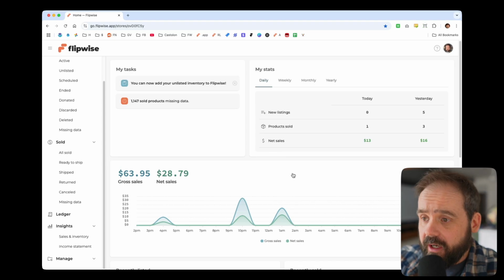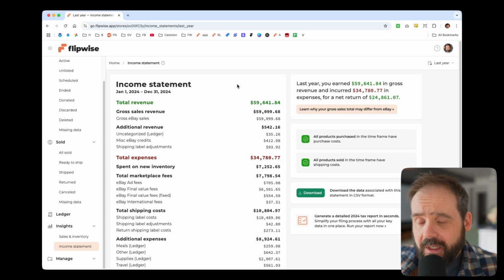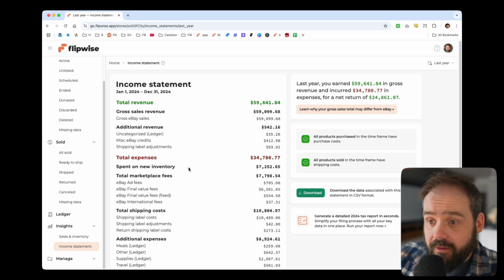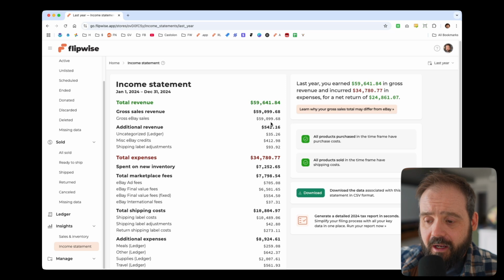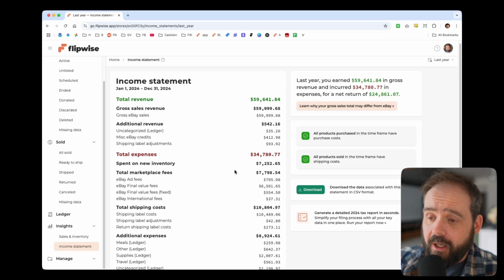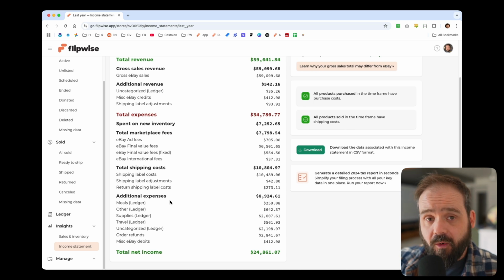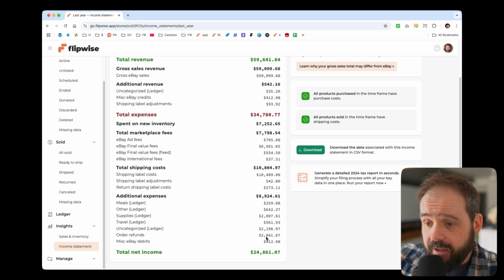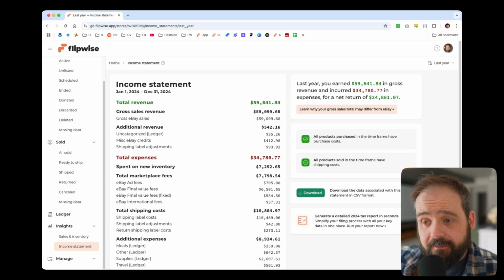How to use the Flipwise Income Statement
Flipwise automates financial management by tracking all income and expenses in real-time across all sales channels, including eBay and in-person. It consolidates revenue, spending, and inventory investments for a clear financial overview. Customize date ranges, exclude non-cash expenses, and easily export data to spreadsheets or accounting software. Streamline your bookkeeping and grow your reselling business with confidence using Flipwise.